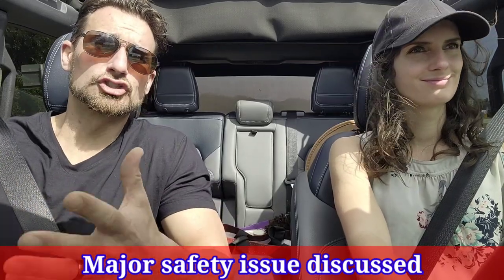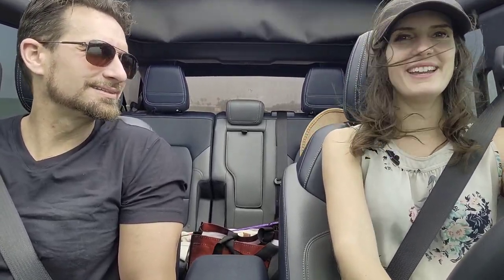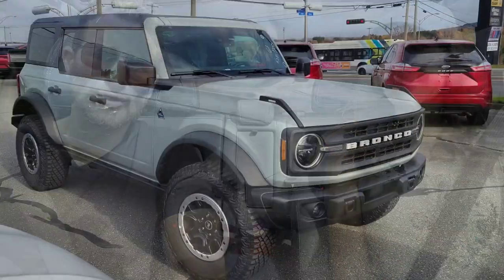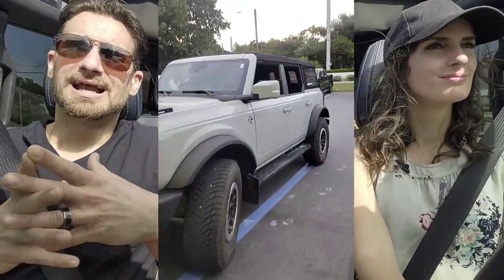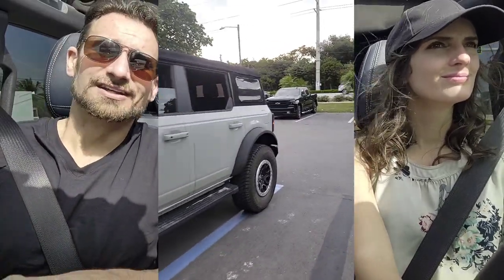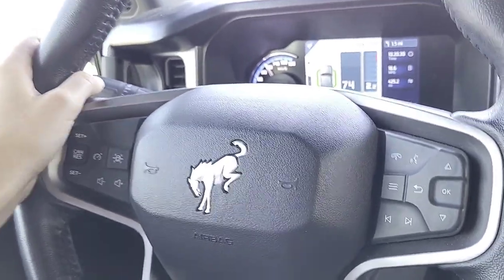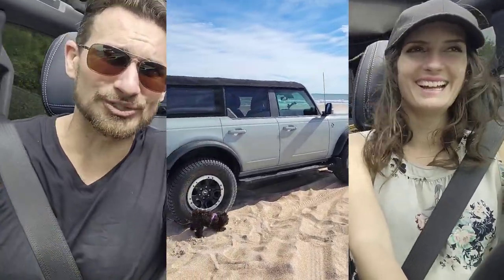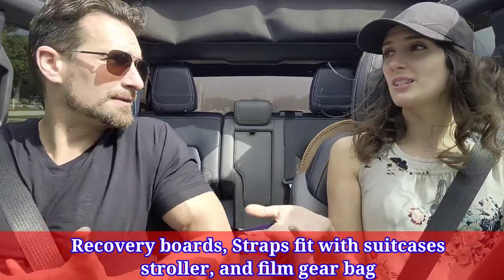Ford Bronco: What we WISH we KNEW when we ordered. Models Compared and softtop and pkgs discussed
Ford Bronco Soft top Issues, Buildable Bronco and Review after 1.5yrs and 40 hours on the road

Want to find gear and help us out...check this out (also some parts hold up builds and cause unnecessary delays so pick these up instead).

FORD
Key fob signal blocker
Ford cap
Ford t-shirt
Dash cam

MAVERICK
Maverick cap
Bed cover
Bed extender
Tail gate damper
Door entry gard
Car mats
Tail light smoke tint

BRONCO
Bronco cap
Bronco t-shirt
Bronco RTR
Car mats
Mud flaps
Front door storage
Back wheel cover
Tailgate storage bag
Roll bar handles
Front letters
Vintage Bronco letters
Screen protector
Wheel spacers
Light bar bumper kit

LIGHTNING + F150
Lightning cap
Car mats
Cargo net